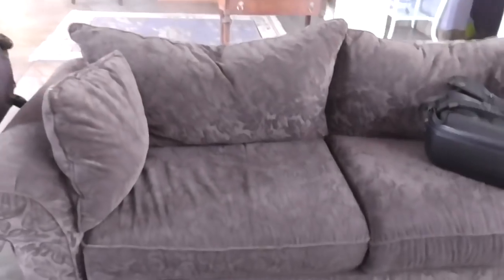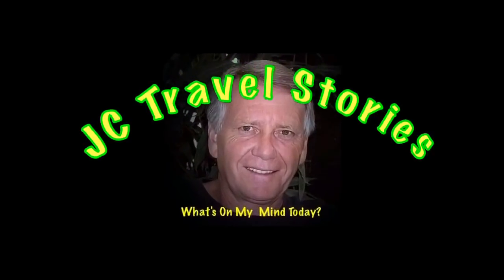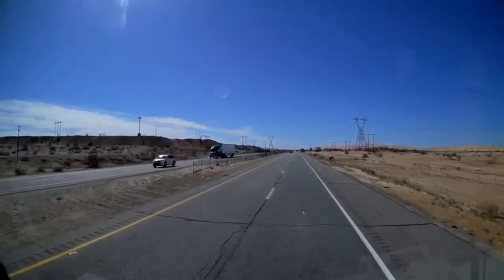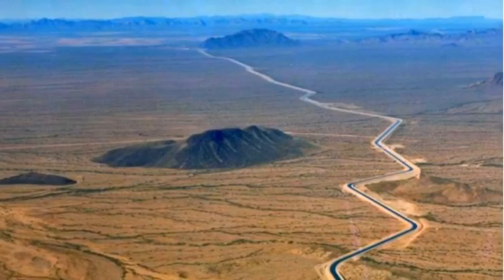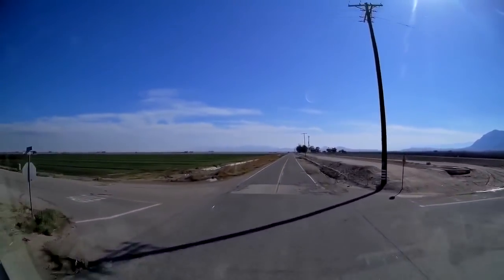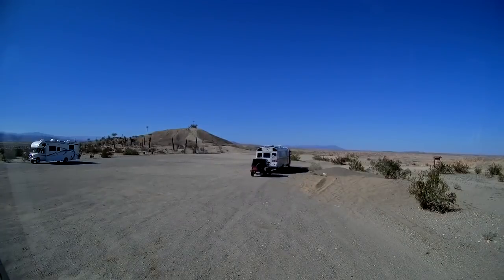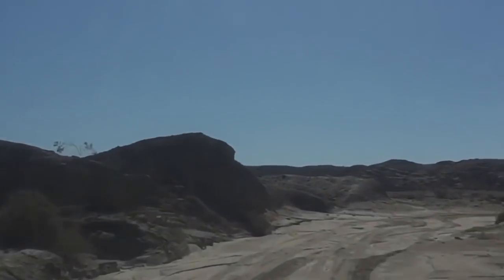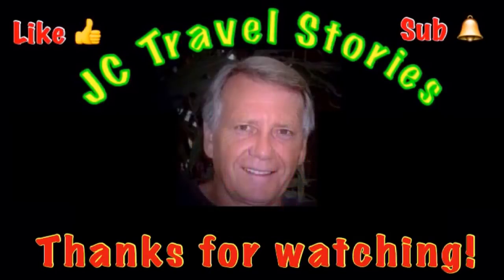Sand Dunes, Bugs, Border Wall, Strange Things in the Desert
My son, Peter, flies down to Yuma and joins us for  a trip over into California to look for insects and a particular beetle.  We get asked to stay away from the new Mexican border wall and find a strange abandoned place in the desert at Sunrise Butte.

150 Watt Mono Solar Panels

150 Watt Mono Solar Panels